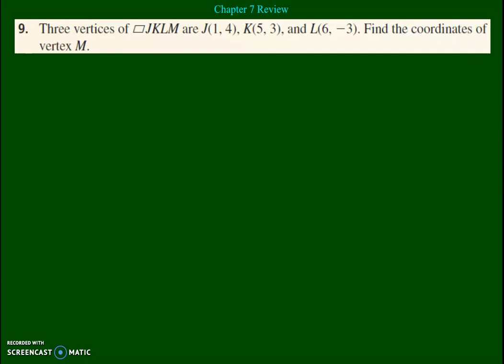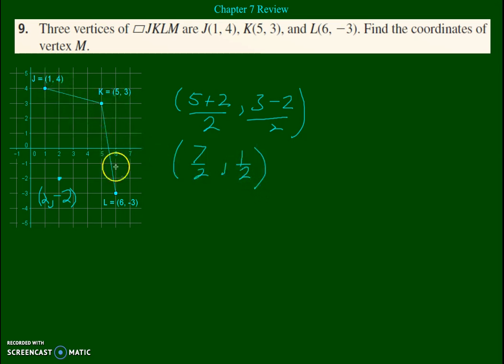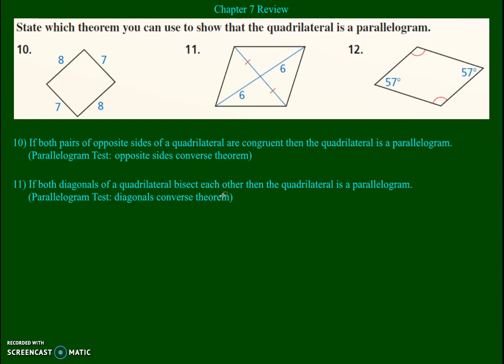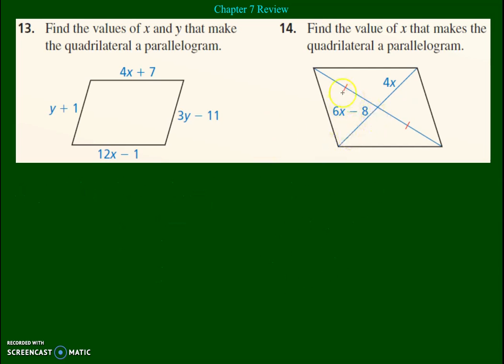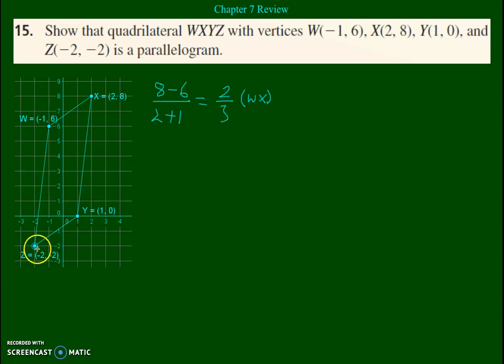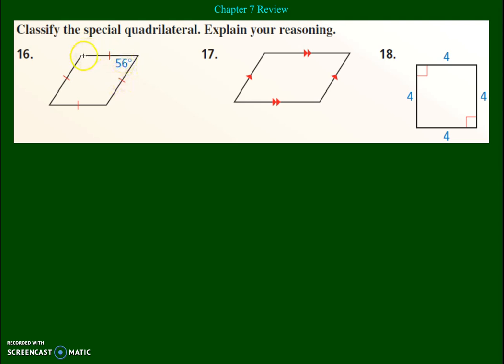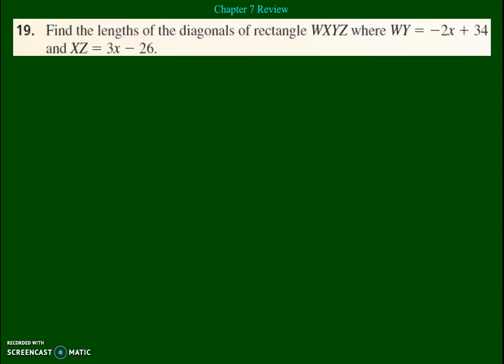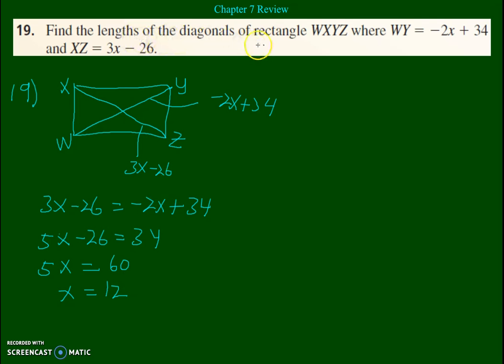Chapter 7 Review 9 19